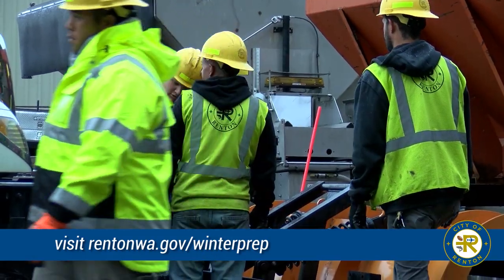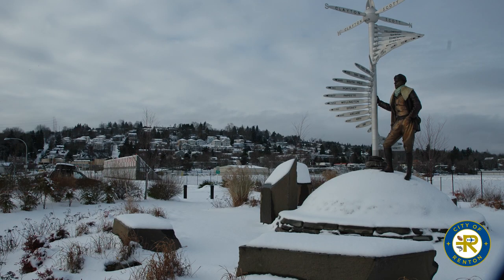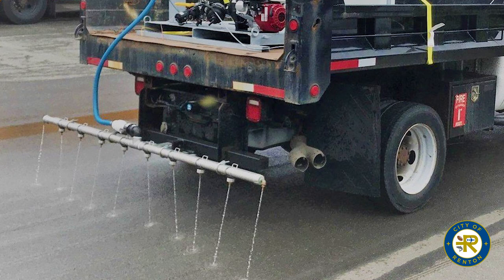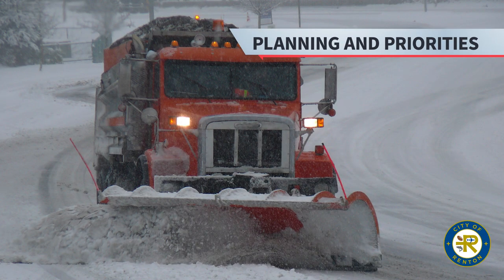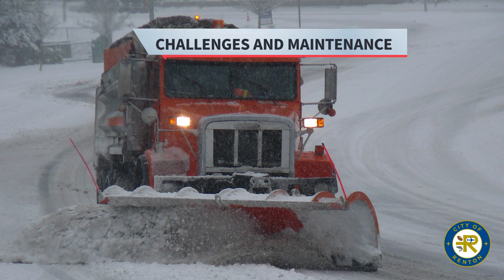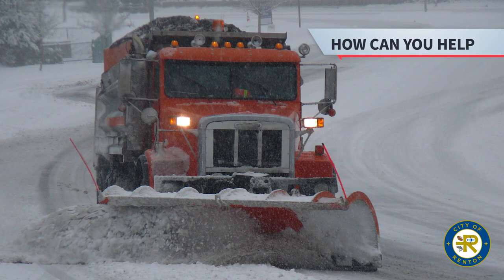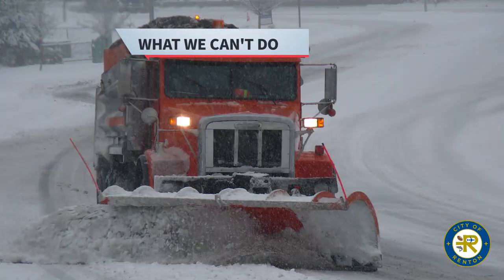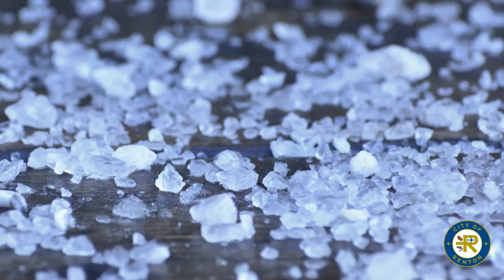Winter Preparations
Renton's Public Works Street Maintenance crews take great pride in their ability to immediately respond when snow is in the forecast. From preventative measures like applying anti-icer to adhering to time-tested plowing techniques. This video shows how the crew prepares themselves and their machinery to keep Renton safe during inclement weather.

rentonwa.gov/inclement All comments and posts by public visitors are subject to the city's Social Media Terms of Use and Privacy Policy at rentonwa.gov/socialrules. Comments violating the policy may be removed from public view.